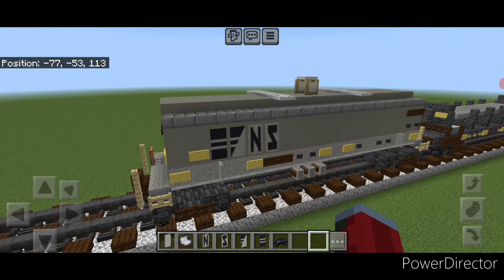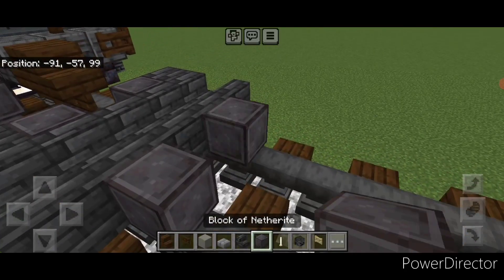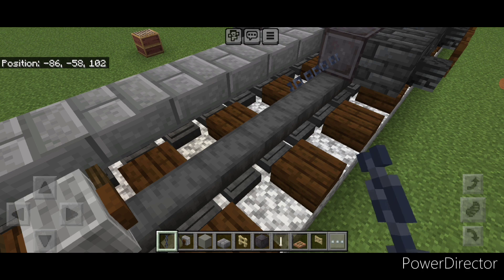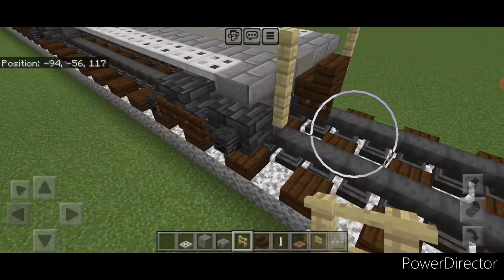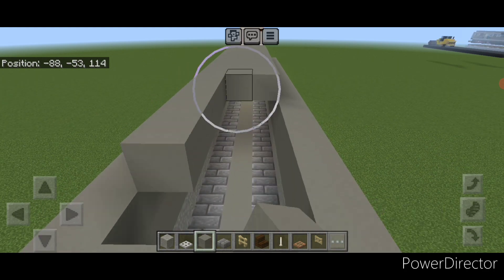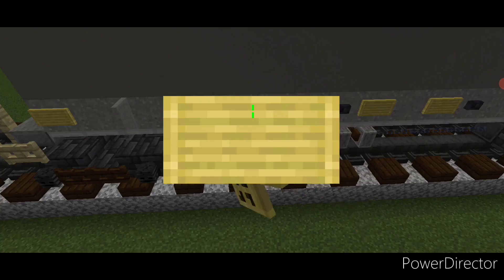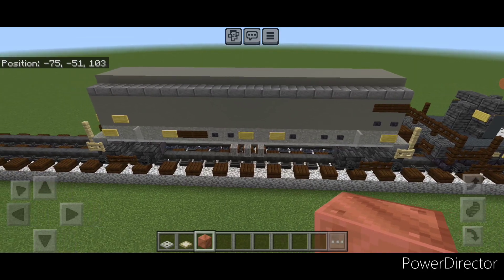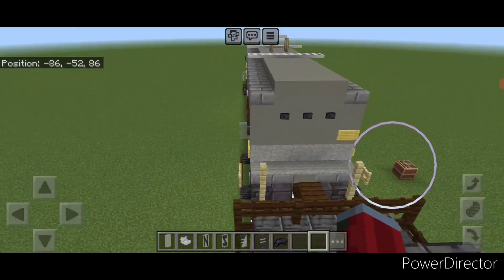Minecrafting Tutorial - Norfolk Southern Coil Car